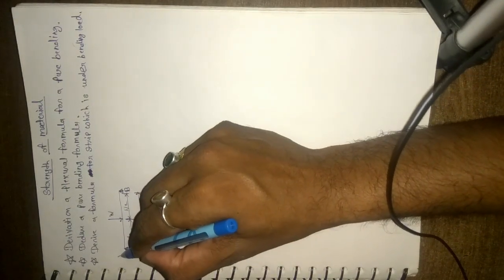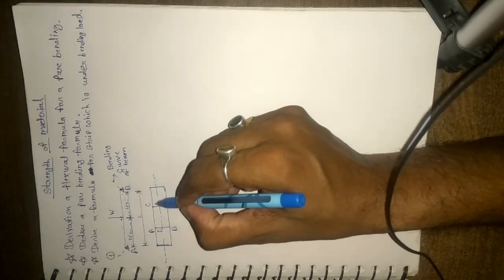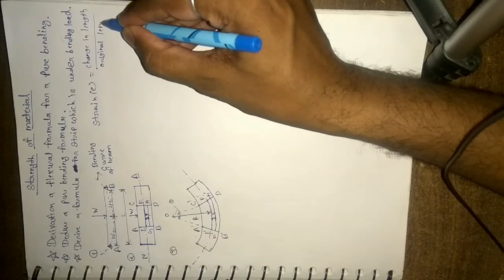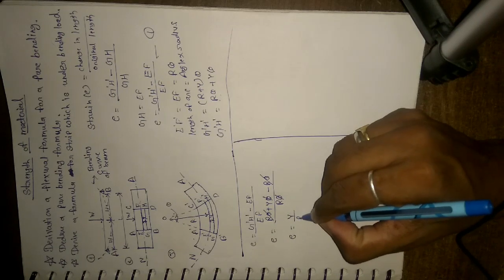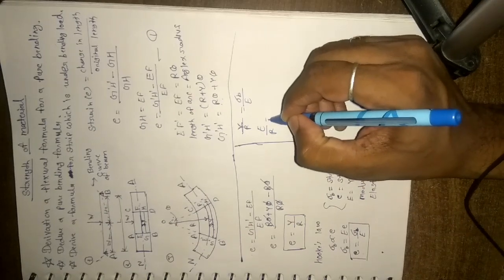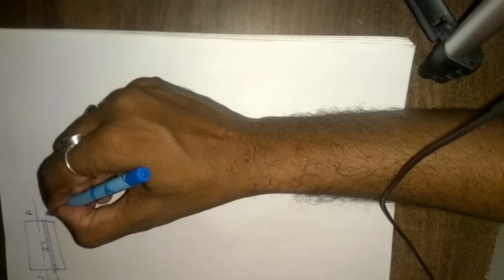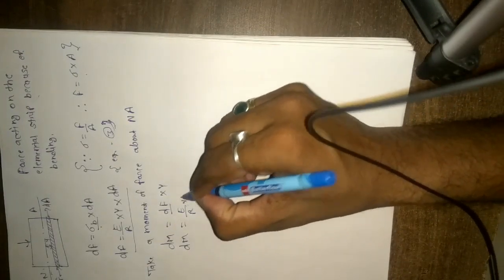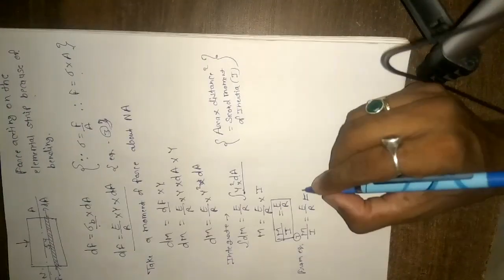Derivation Flexural Formula for Pure Bending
Flexural Stresses In Beams (Derivation of Bending Stress Equation) General:A beam is a structural member whose length is large compared to its cross sectional area which is loaded and supported in the direction transverse to its axis.  Lateral loads acting on the beam cause the beam to bend or flex, thereby deforming the axis of the beam into a curved line.  We shall now consider the stresses and strains associated with bending moments. Pure Bending Assumptions:1.  Beam is straight before loads are applied and has a constant cross-sectional area. 2.  Beam has a longitudinal plane of symmetry and the bending moment lies within this plane. 3.  Beam is subjected to pure bending (bending moment does not change along the length). 4.  Beam material is homogeneous and isotropic. Experiments show that beams subjected to pure bending (see above) deform is such a way that plane sections remain plane.  In other words, planes perpendicular to the longitudinal axis before loading remain plane and perpendicular to the axis after loading.  Beam sections rotate relative to one another when the beam deforms. Consider the following rubber beam with grid lines subjected to pure bending.
OPTI 222 Mechanical Design in Optical Engineering 49Strain – Deformation Relationship:Now lets consider a beam subjected to an arbitrary transverse load.  The deformations can be related to the strains by considering a small element of the beam ∆x.  It is helpful to of the beam as consisting of a number of longitudinal fibers, or line elements, laid side by side. As shown above, before bending: AB = CD = EF = ∆x After bending (deformations greatly exaggerated for clarity) line segment AB shortened, line segment CD lengthened and line segment EF does not change.  Line segment EF is the edge of the surface extending over the width and length of the beam and is referred to as the neutral surface.  The intersection of the neutral surface with the longitudinal plane of symmetry is called the neutral axis and coincides with the centroidal axis of the cross section.  As shown above, o = center of curvature ρ = radius of curvature o
OPTI 222 Mechanical Design in Optical Engineering 50From calculus and analytic geometry1xθκρ∆==∆Κ = curvature Therefore: xρθ∆=∆and ∆x = ρ∆θNow, the normal stain in the longitudinal direction along line segment AB may be determined as follows: fiABiLLLLδε−==()AByρθρθερθ−∆−∆=∆AByερ−=(1) The strain is proportional to the distance from the neutral axis and, as shown below is the greatest at the top and bottom of the beam. Stress – Strain Relationship:Recall: σ = EεSubstituting equation 1: Eyσρ−=(2)The distribution of stress is identical to the distribution of strain shown on the previous page.  The maximum values occur at the top and bottom surfaces of the beam.
OPTI 222 Mechanical Design in Optical Engineering 51Moment – Stress Relationship:From the figure above, we can see that internal stresses are statically equivalent to the external forces and moment.  Therefore: ∑Fx(I) = ∑Fx(II)⇒∫σdA = 0 ∑Mz(I) = ∑Mz(II)⇒ -∫yσdA = M Rewriting we have: M = -∫yσdASubstituting equation (2) yields: EyMydAρ−=−∫2EMydAρ=∫Let: 2IydA=∫Where I is the second moment of area (moment of inertia).
OPTI 222 Mechanical Design in Optical Engineering 52Therefore: EIMρ=(3) Recall that curvature, κ, equals 1/ρ.  M = EIκand y = ƒ(x) y’ = slope y” = curvature M = EIy” Which is the basic differential equation of the deflection curve of a beam. Finally, combining equations (2) and (3) we have: MyIσ−=Dropping the sign we have: MyIσ=M = bending moment I = moment of inertia (in4 or mm4) y = distance from neutral axis